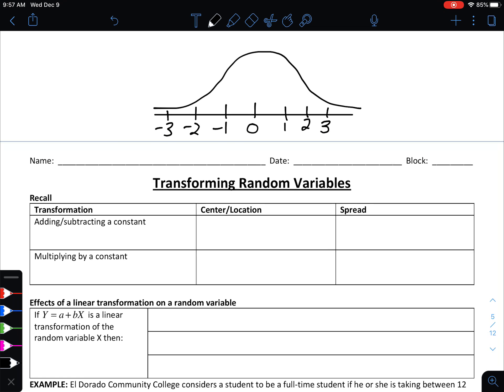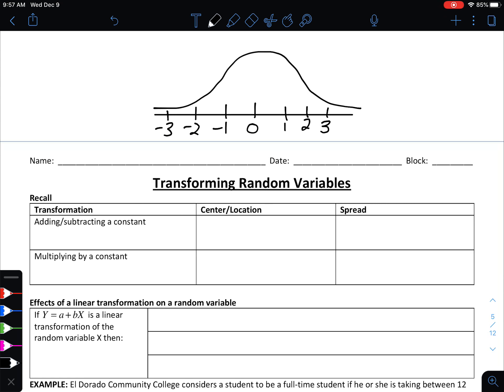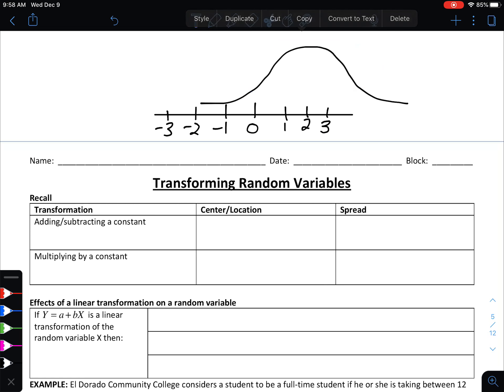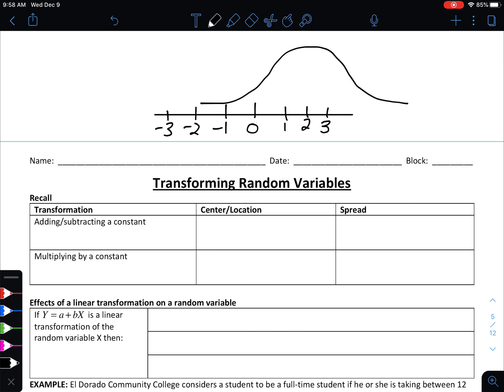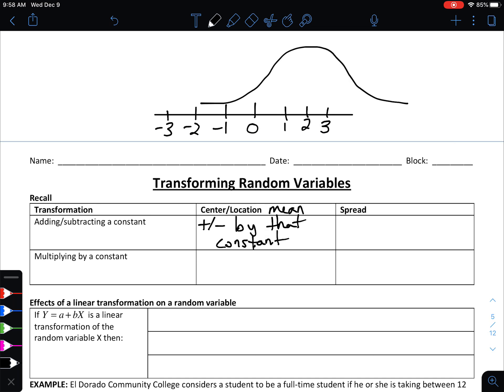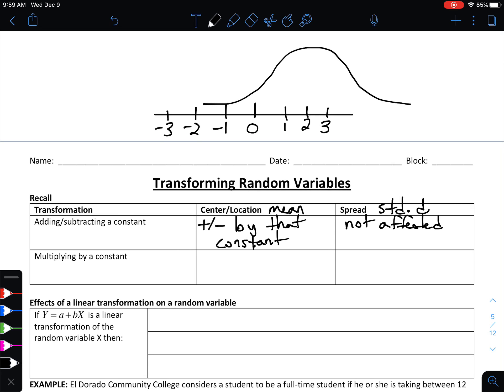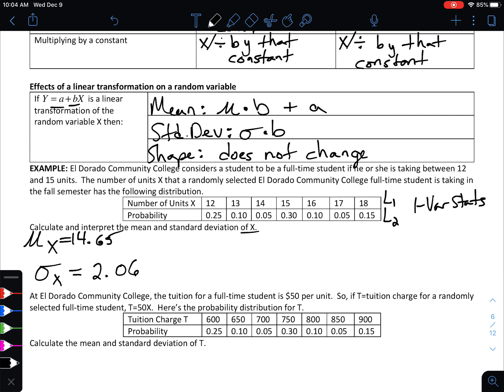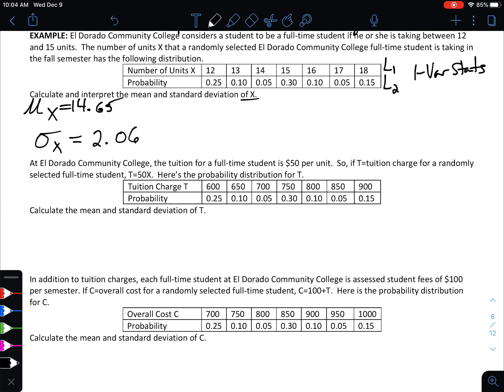5.3 Notes Stats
Students will be able to apply transformations to a random variable.